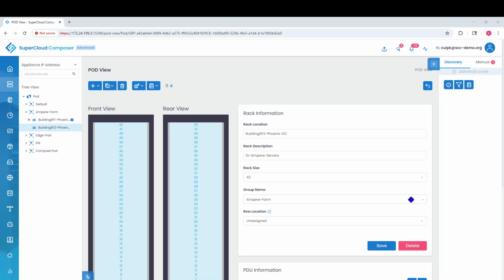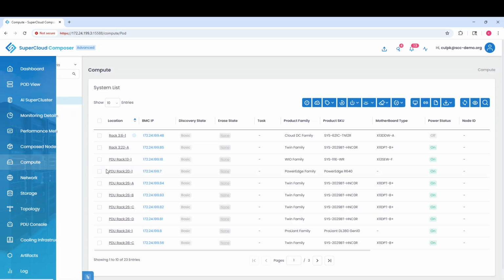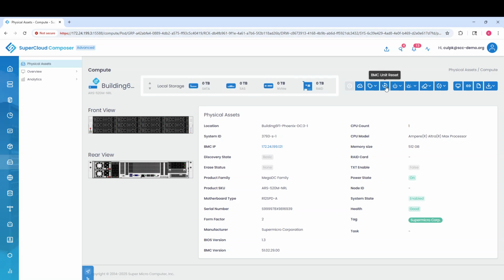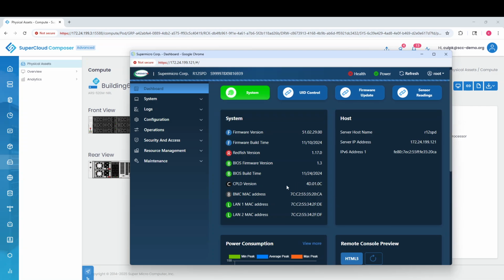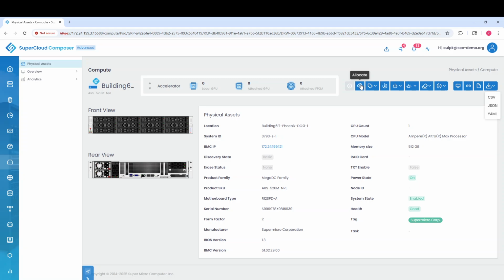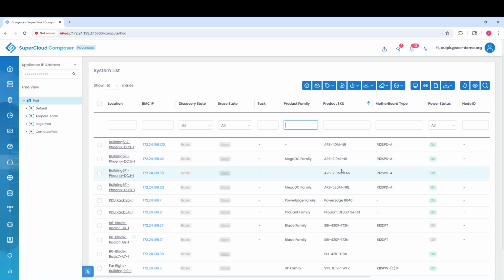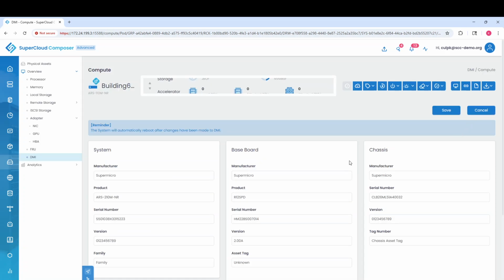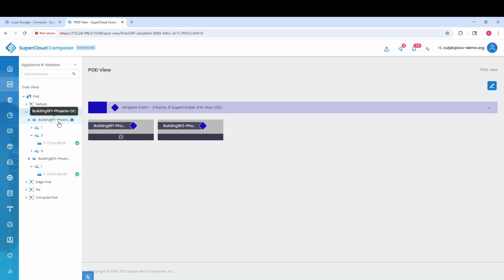Day 1 - Server lifecycle management for Ampere Servers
Navigating Day 1 activity for a Software defined data center